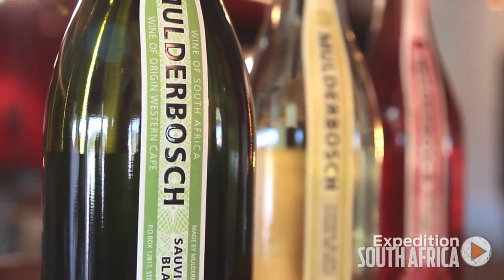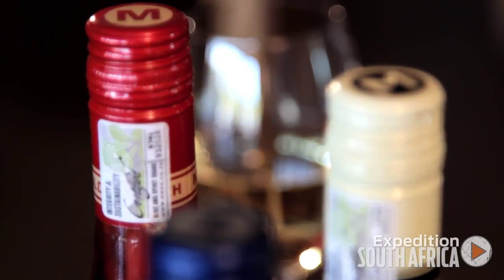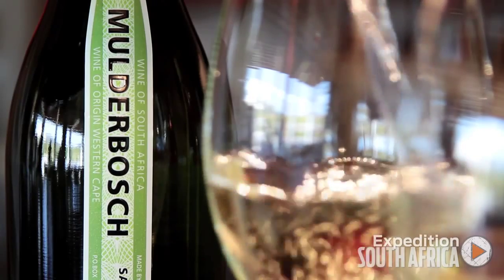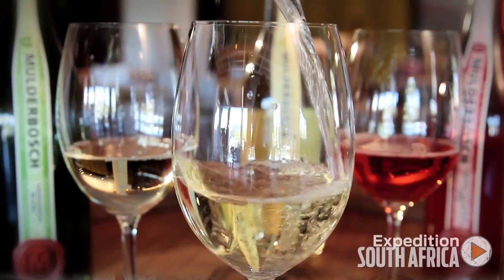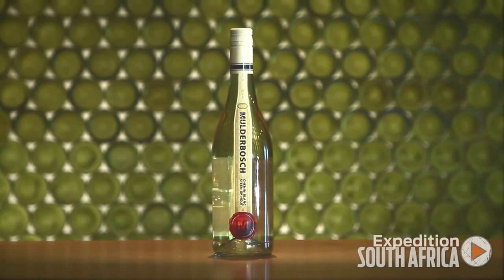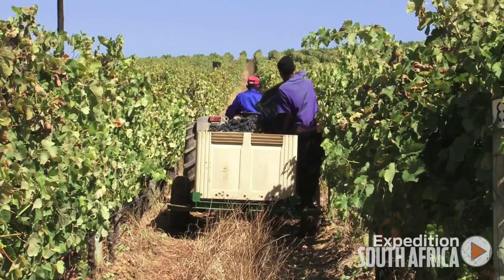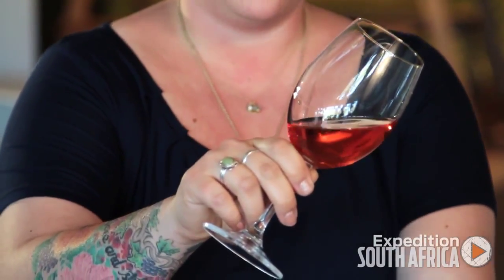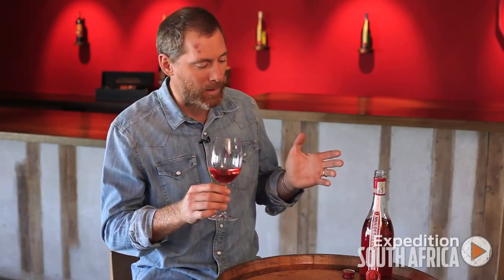Винные принадлежности от WINE ENTHUSIAST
Wine Enthusiast это мировой авторитет по отношению ко всему, что касается винных погребов. Столетний опыт в сфере проектирования винных погребов, винных шкафов и холодильных агрегатов дает возможность предоставить каждому наиболее персонализированную помощь при создании "винного уголка" вашей мечты.

Стилистические аксессуары в комбинации с профессиональной мебелью не оставляют равнодушным ни одного виномана.